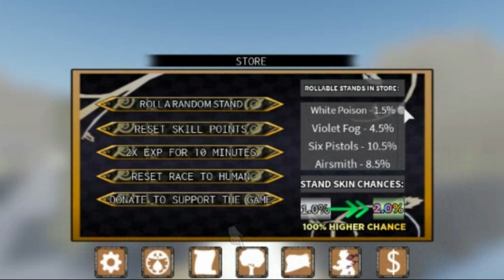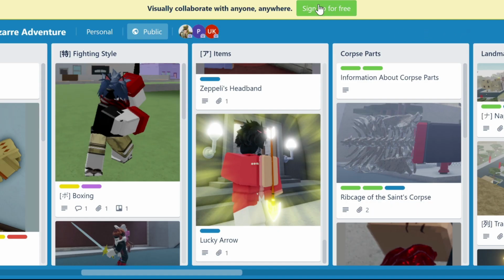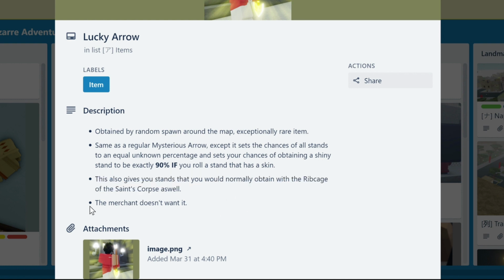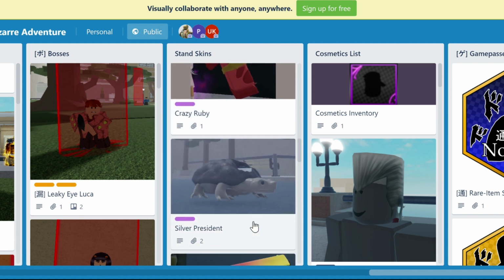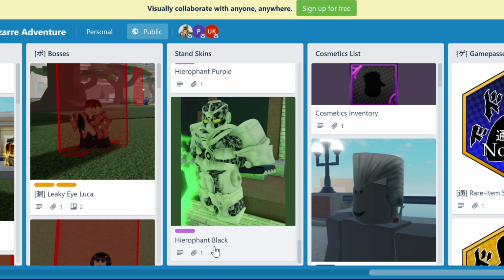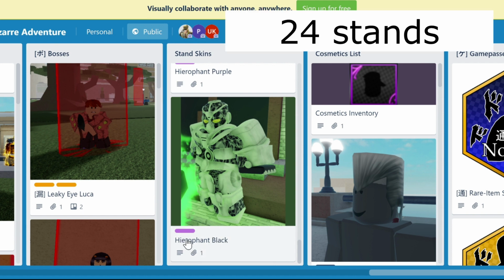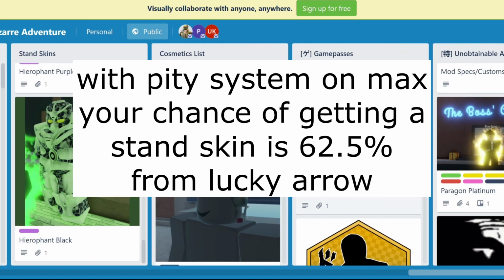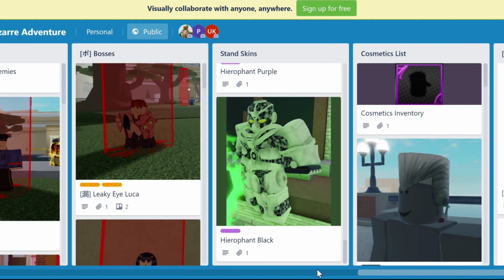[YBA] Lucky Arrow And Stand Skin Logic 2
"even better indeed"

Note:
I forgot to put some music in it. Sorry.

Filmed on:
Roblox
Edited using: